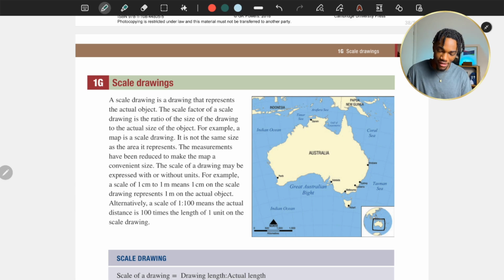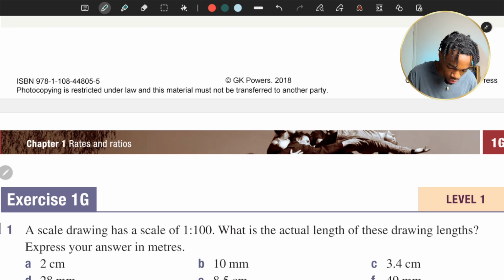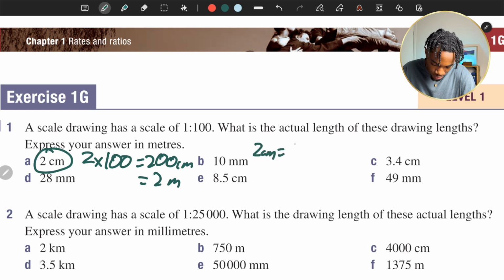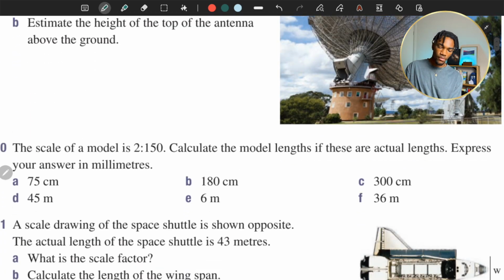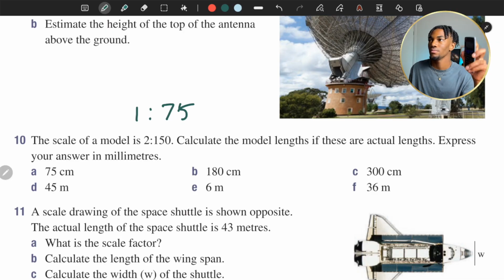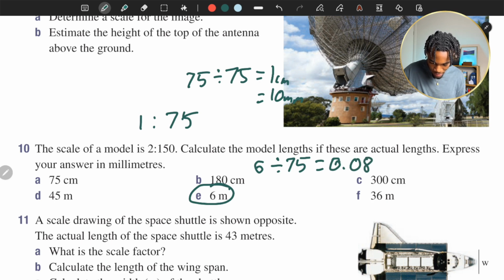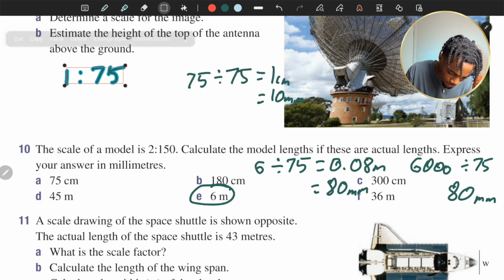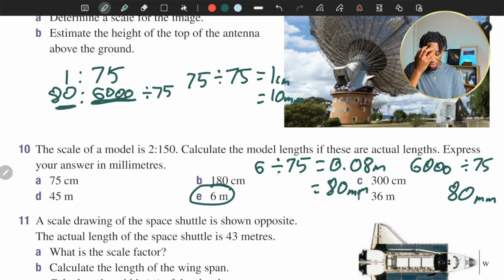Rates 5: Scale Drawings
RATES AND RATIOS